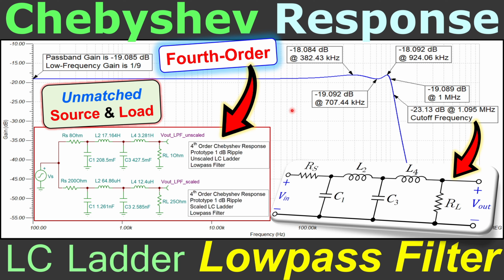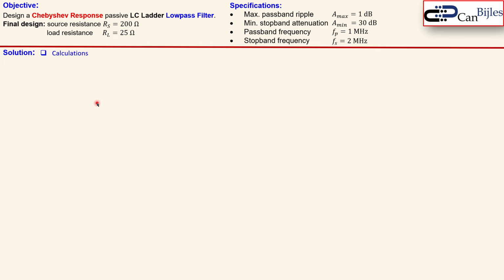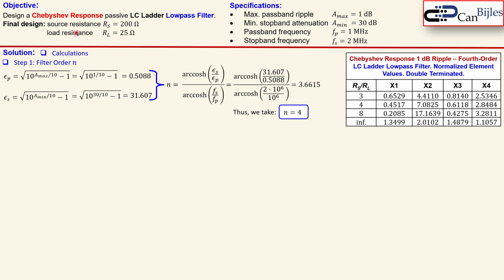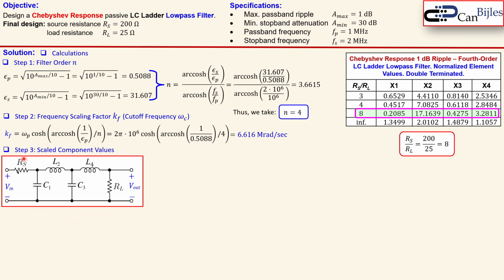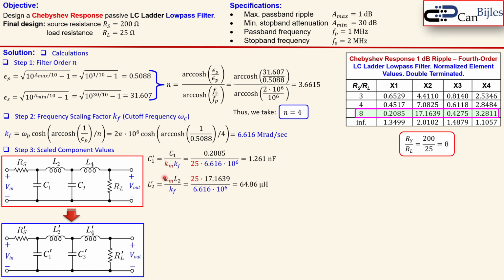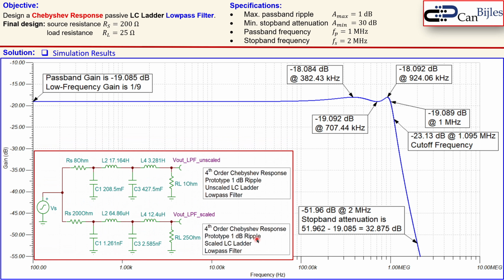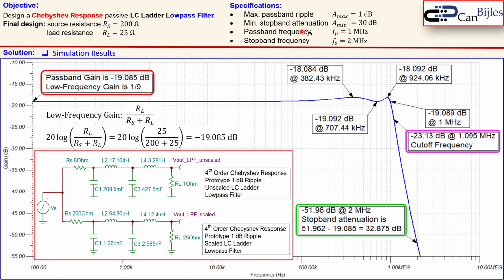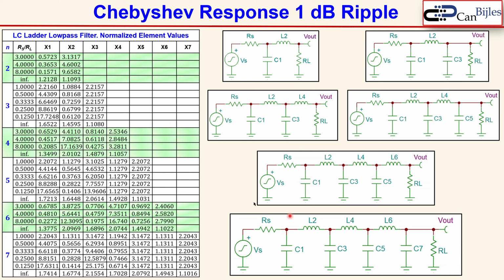Chebyshev Response 1 dB Ripple 📉 LC Ladder Lowpass Filter Design 4th Order ☀️ Unequal Source & Load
In this video, we will discuss the LC ladder filter design having a Chebyshev response 1 dB ripple characteristics. The designed circuit has unmatched source resistance and load resistance, which means they are not equal to each other. This requires that the coefficients for the LC filter design be adjusted. This will be discussed in this video too.

The designed filter is a passive fourth-order LC lowpass filter. We will workout the design step by step and verify our calculations using simulations in TINA-TI SPICE.

🎯 Outline:
⏩ 00:00:00 Introduction
⏩ 00:00:42 Design Assignment
⏩ 00:01:32 Calculations
⏩ 00:06:50 Simulations in TINA-TI SPICE
⏩ 00:09:05 Chebyshev Response 1 dB Ripple Table of LC Ladder Element Values